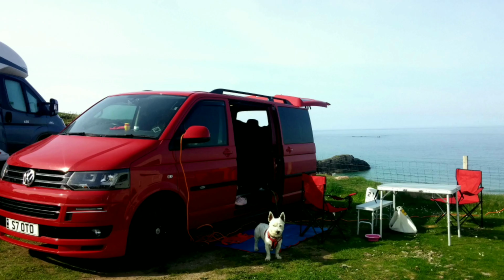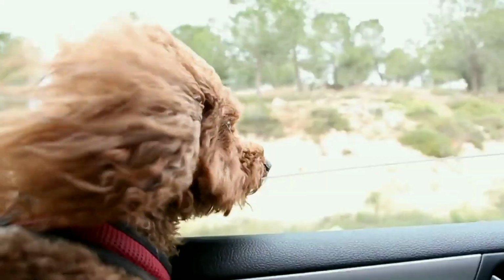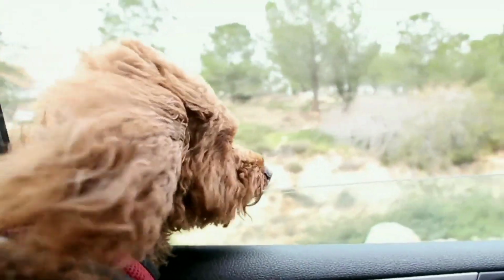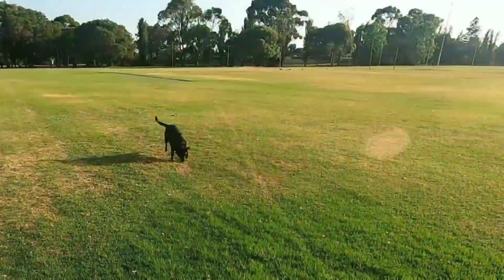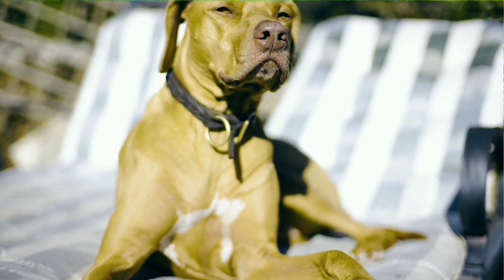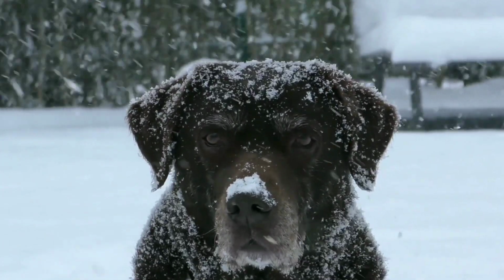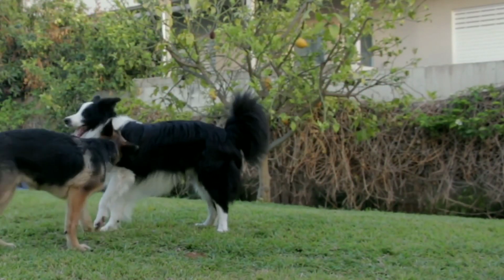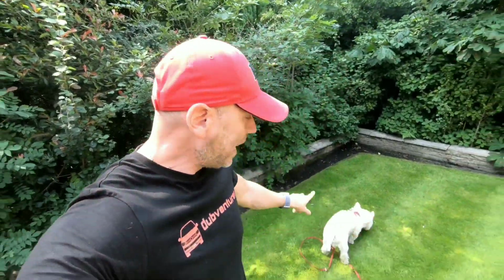VW Campervan Travel With Your Dog..!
VW campervan. How to travel with your dog.
Hi guys! Today we are talking about vanlife with your dog and how to travel with your dog. We give you some tips about travel with your dog in your VW campervan. These are very important if your thinking about travelling with your dog. Watch to the end as they are very useful tips. We talk about thor our westie and we tell you about how we travel on our dubventures with Thor!

Dubventures Hoodies Tshirts Caps and Merchandise Available Now!